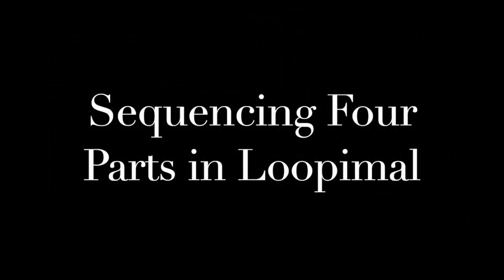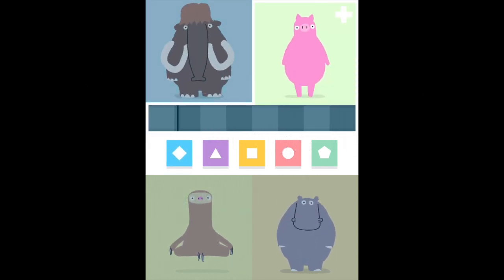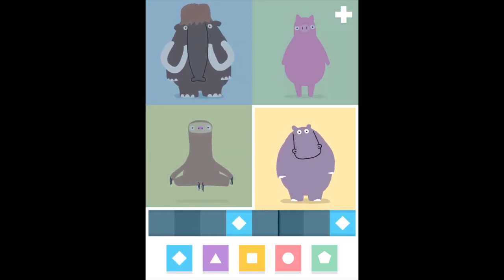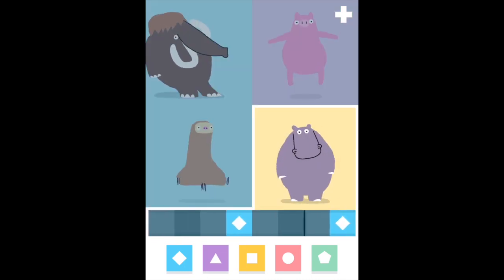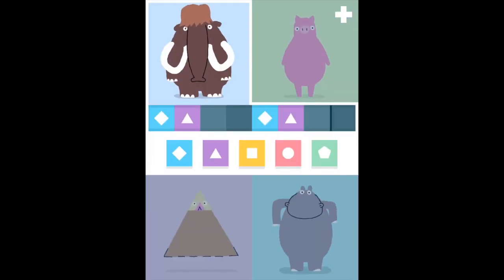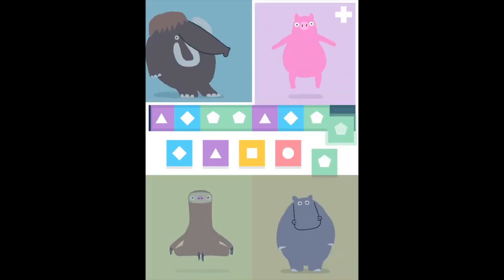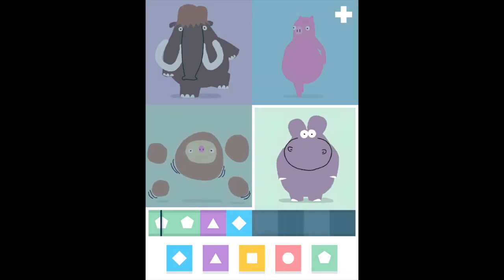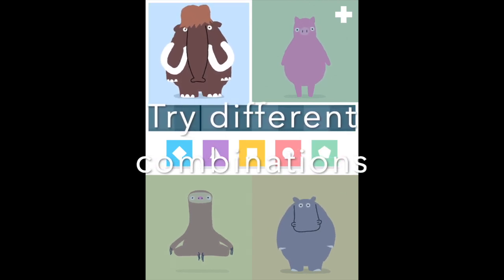Loopimal in Four Parts